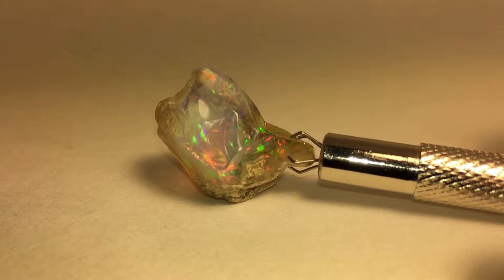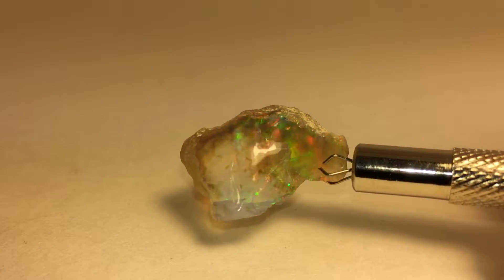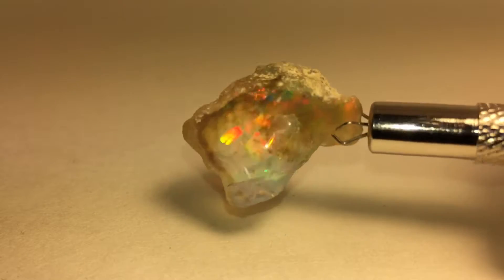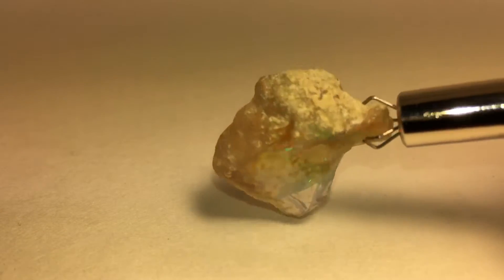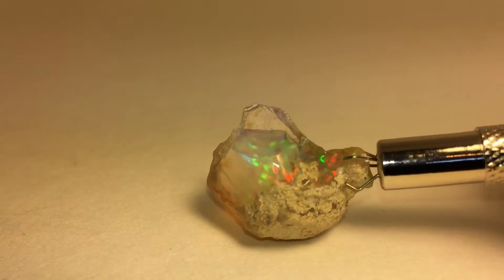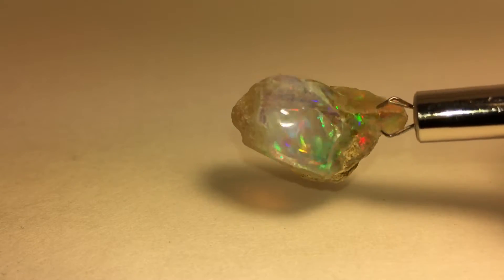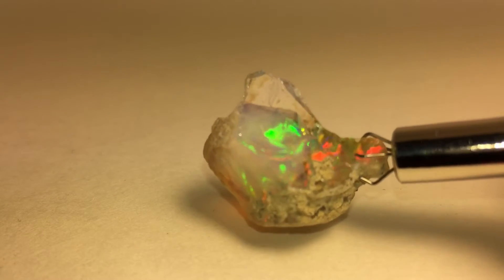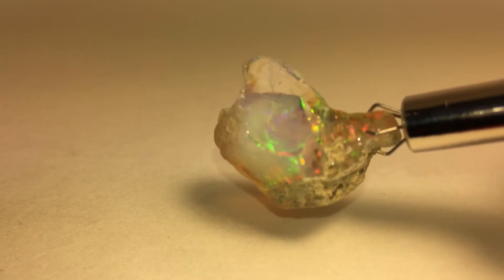EO1 Amazing Ethiopian Opal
Link to Buy Item!

 To Support upcoming digs
Send Money to Mining America

MiningAmerica's shop on Etsy.

Mailing address
981 HWY 98E
Ste 3317